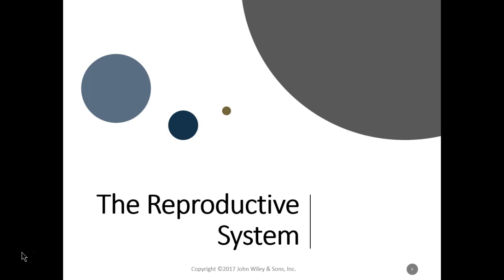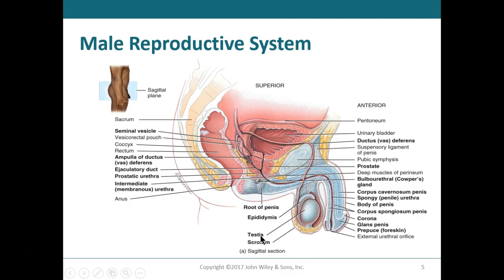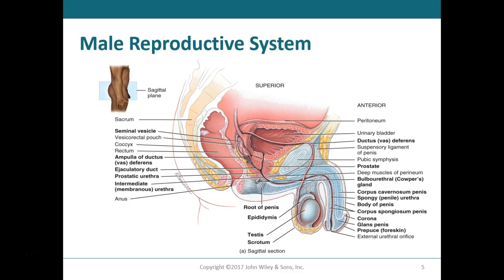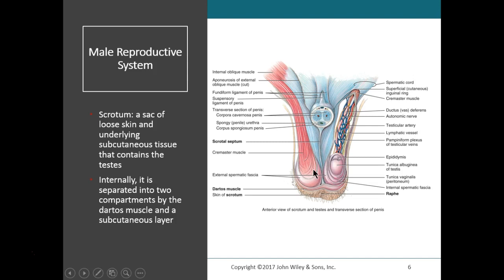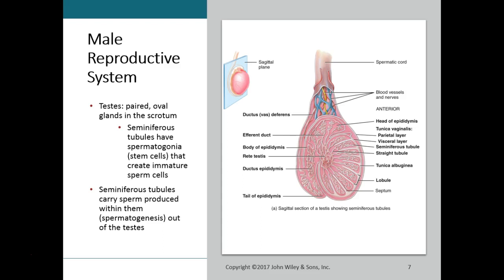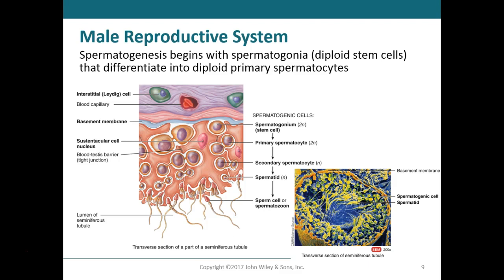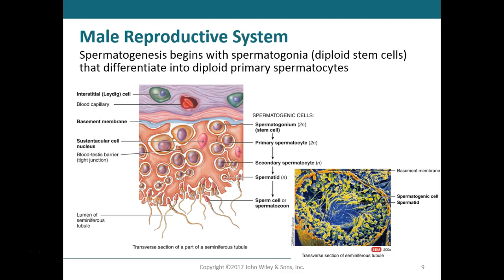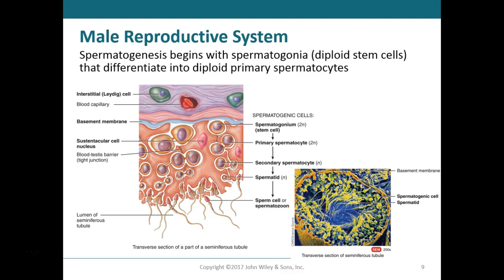1. Intro to Repro and Male Anatomy